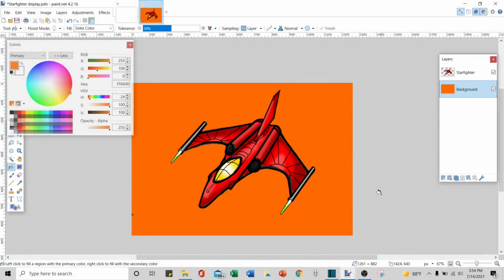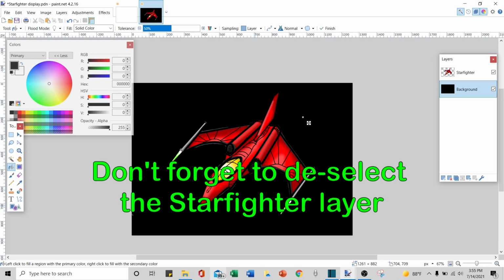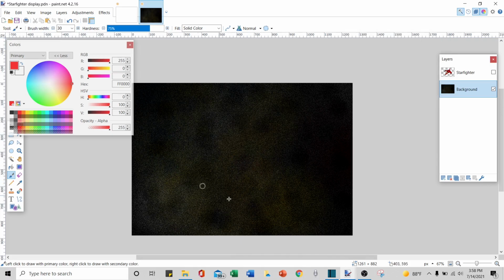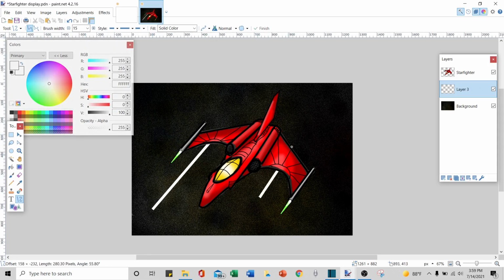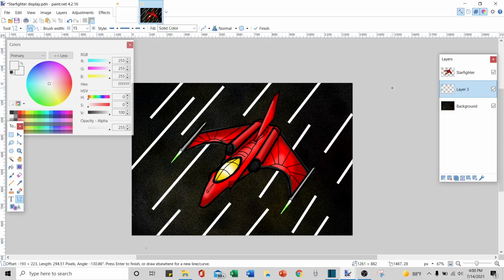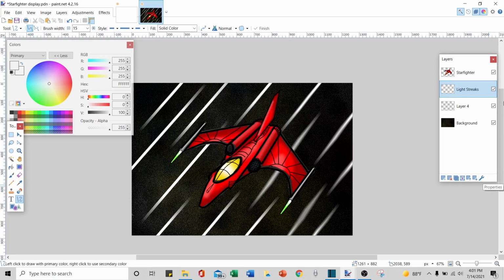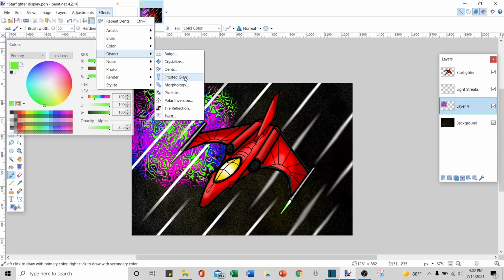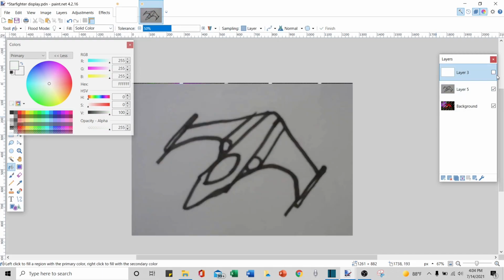How to Draw a Starfighter - Part 4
In this final segment I'll show you how to add a warp-speed background including stars and a nearby nebula.